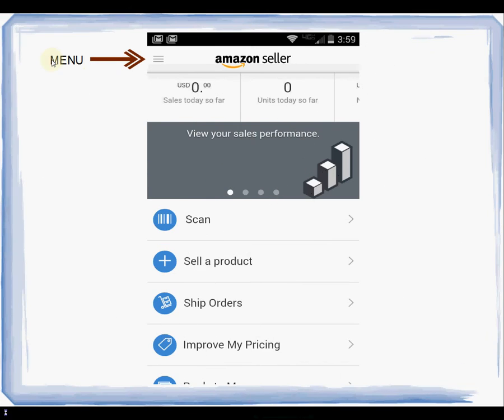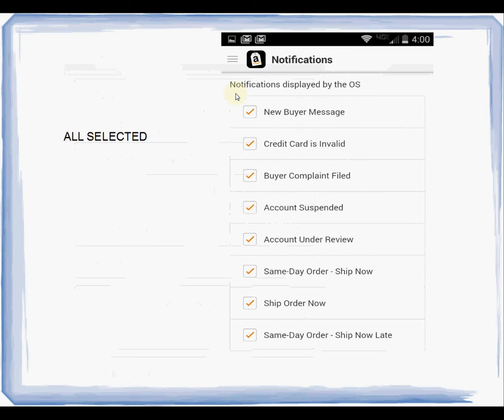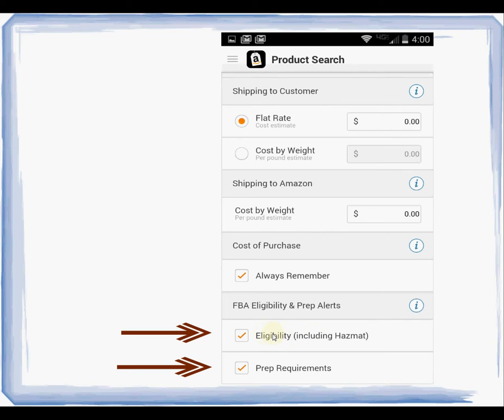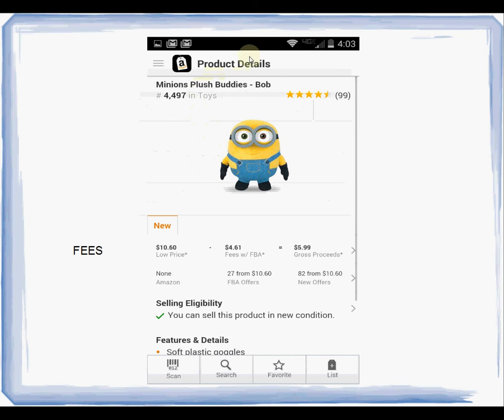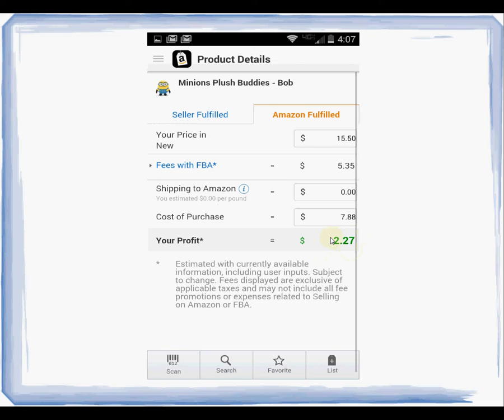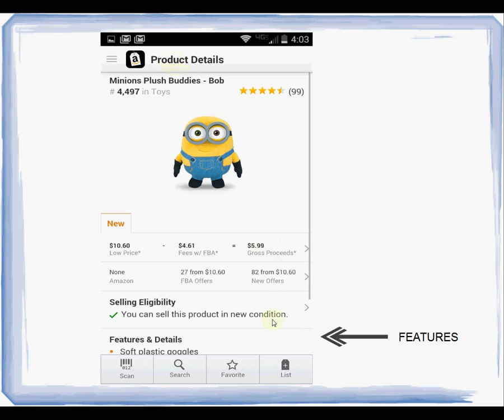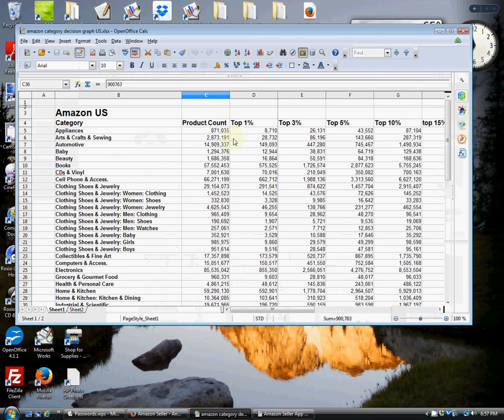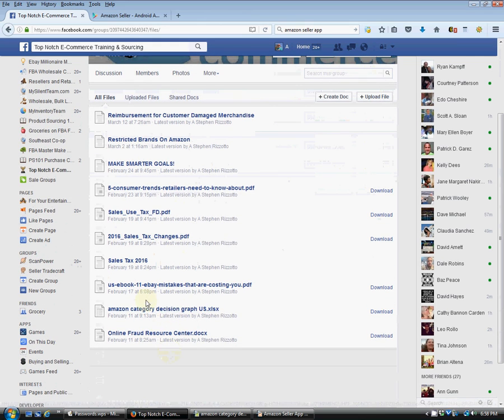Amazon's Seller App - How to Set it up and Use it for Retail Arbitrage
The Amazon Seller app is free to use and that is all you need to get started. There is nothing wrong with some of the other app's out there for amazon sellers, and they do have extra features that are very helpful, but there is no reason to pay the extra monthly fee if you are just getting started selling on Amazon. Plus, the Amazon app has some more account specific information that the others don't. I will walk you through the set up of the app on your phone so you know what needs to be selected so your search results will be more specific to your needs. I will also show you a little of what I look at on the app,when I am shopping, to help me determine if the item is worth buying. Whether you are doing retail arbitrage or thrifting, or garage sales or just grocery shopping for the family, the Amazon seller app is a very handy tool to have available to you.